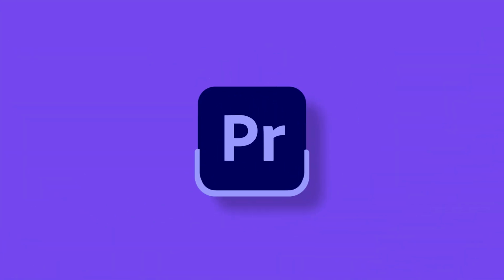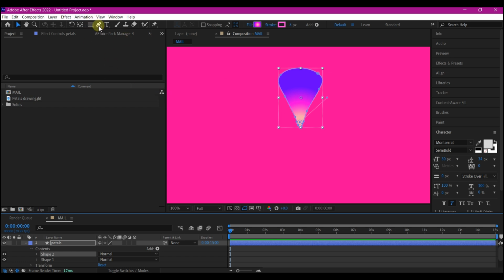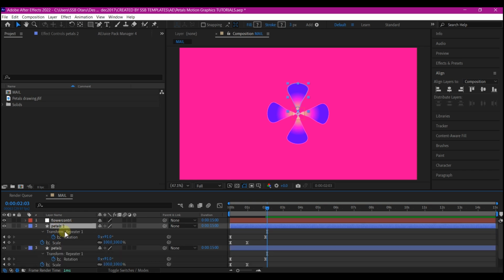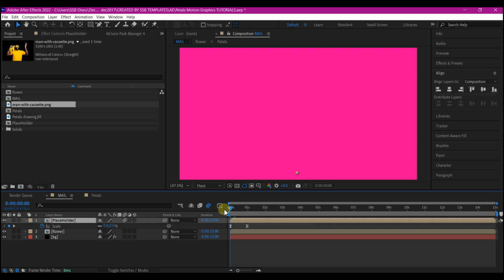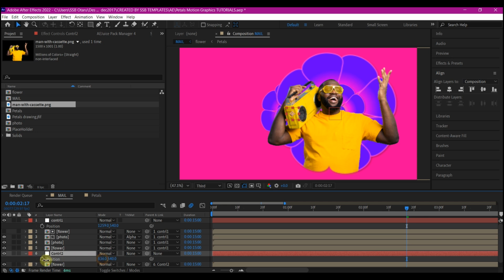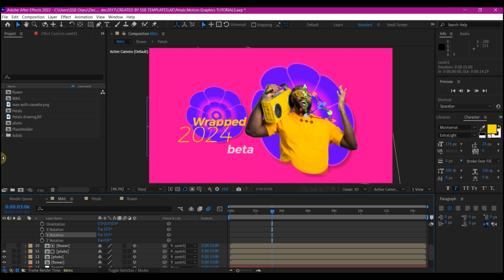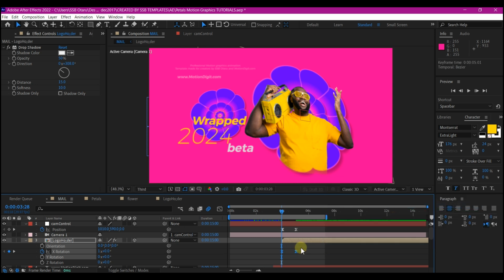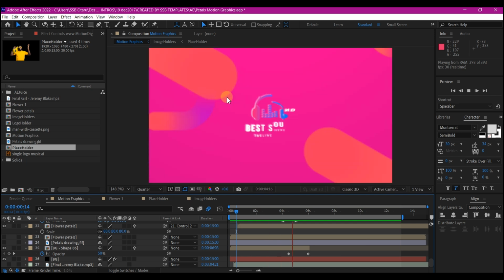Professional Motion Graphics Logo Animations In After Effects CC 2024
In this after effects tutorial I will show you how to create a professional motion graphics  logo animation inside after effects in a step by step After Effects CC 2024 tutorial and no plugin will be required.

TIME STAMPS:
00:00  What we wil learn
00:38  Creating the Composition
01:33  Drawing & Animating Flowers and petals
10:01  Animating the image slide
14:42  Text Elements  Animation
19:52  Logo Animation in 3D Space
24:15  Conclusion